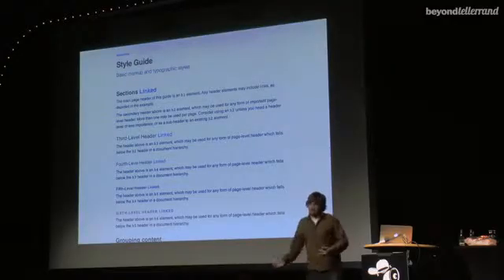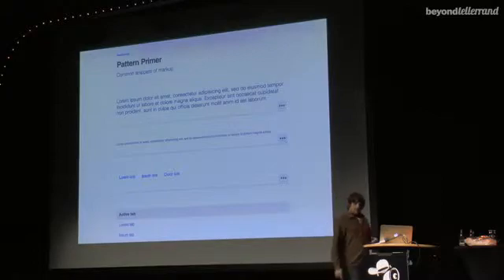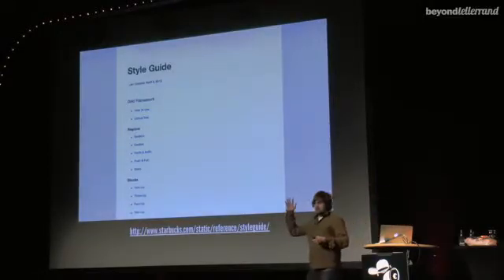Brad Frost – Atomic Design – beyond tellerrand 2013 SD clip4